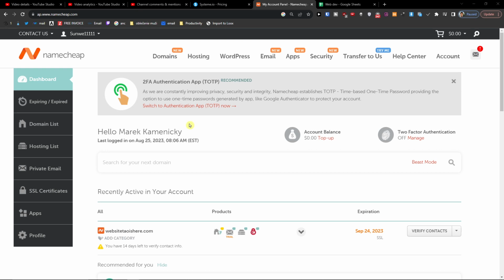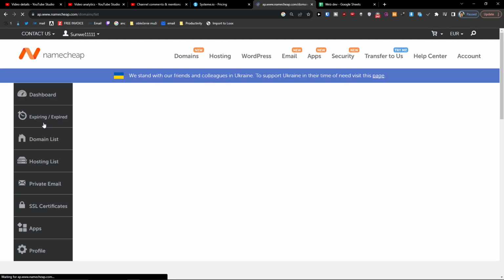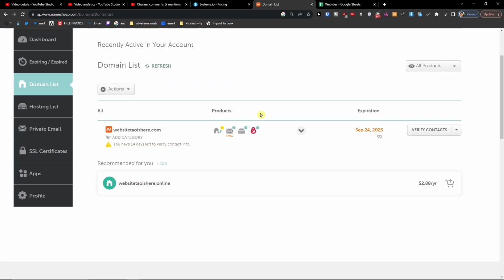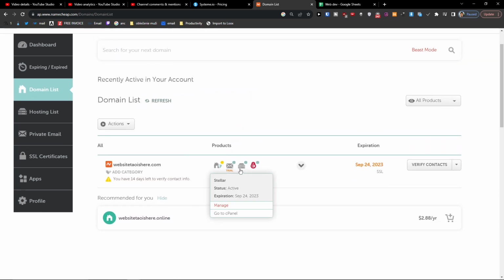How To Access Cpanel on Namecheap (2023)